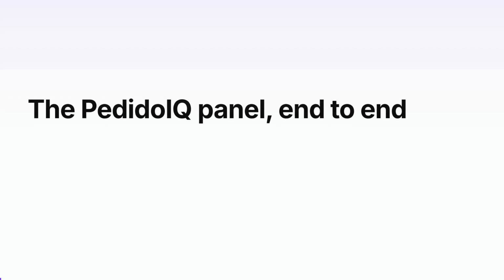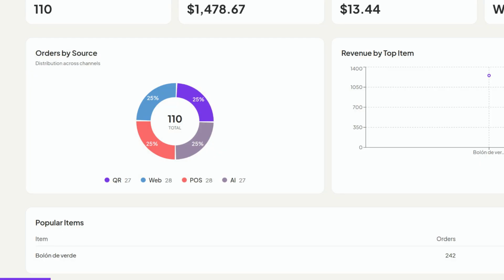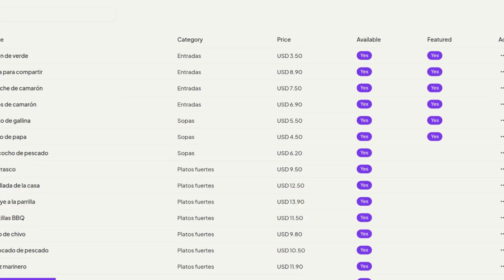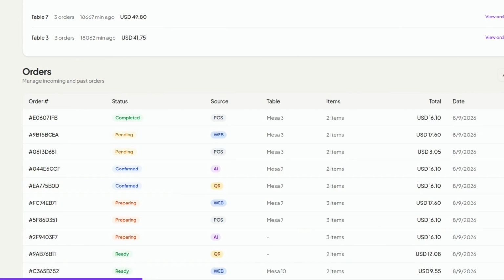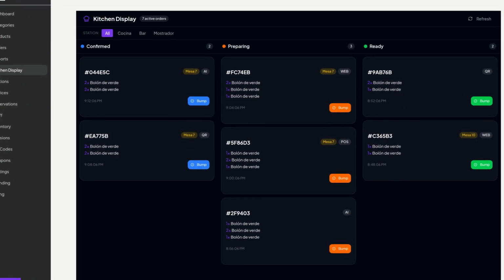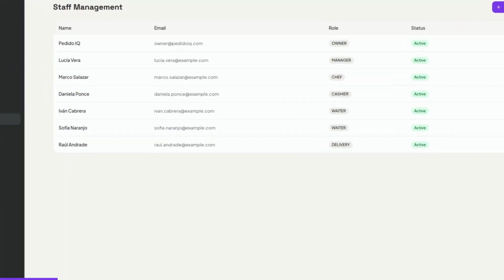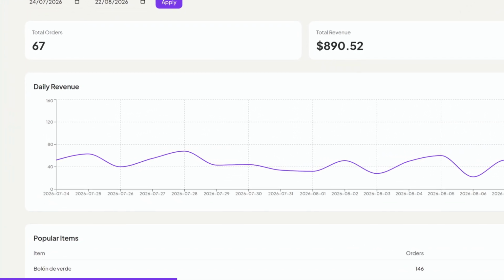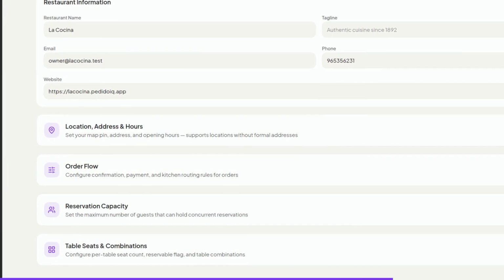The PedidoIQ panel end to end — full walkthrough with a real restaurant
A complete tour of the PedidoIQ restaurant panel, the commission-free order management system — real-time sales dashboard, digital menu with categories and products, QR code table ordering, kitchen display screen, reservations, staff, inventory and sales reports. All in one panel, walked through with a real restaurant's data.

0:00 Introduction
0:19 Dashboard and restaurant stats
1:06 Menu categories and products
1:52 QR codes for table ordering
2:23 Order management and status tracking
3:10 Kitchen display screen (KDS)
3:37 Stations and devices
4:04 Reservations and staff
4:29 Restaurant inventory
4:52 Sales reports and analytics
5:26 Branding, location and settings
6:03 Start free

PedidoIQ is the restaurant management system that replaces commission-charging delivery apps: digital menu, QR ordering, kitchen display, inventory and reporting, all in one platform, with no per-order commission.

Start free at pedidoiq.app